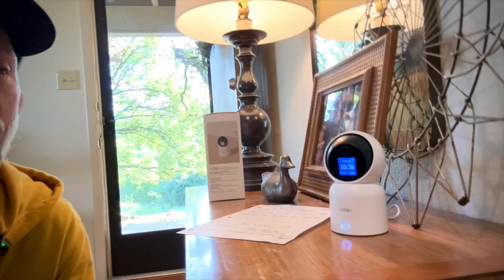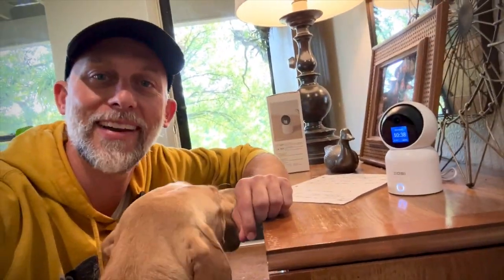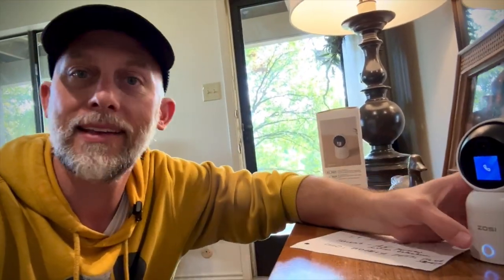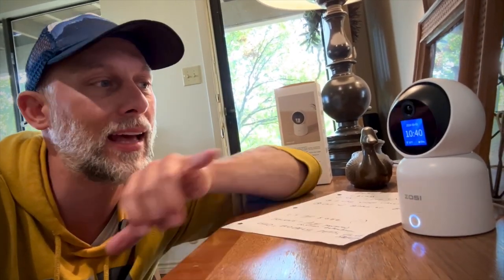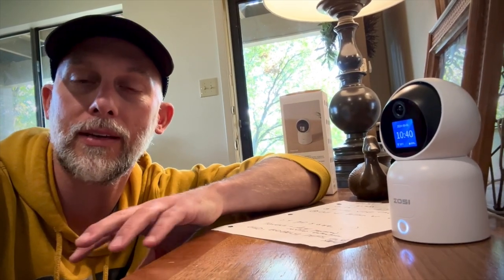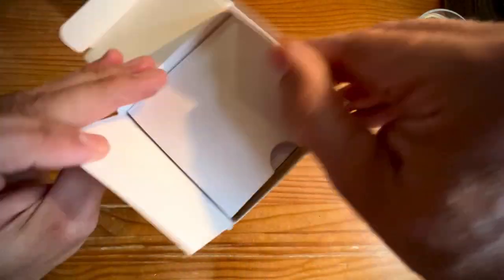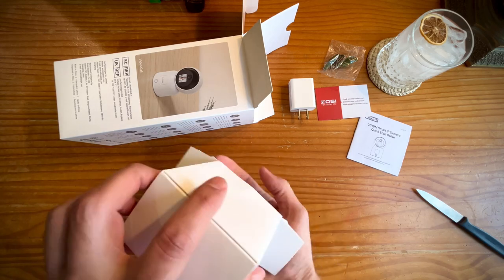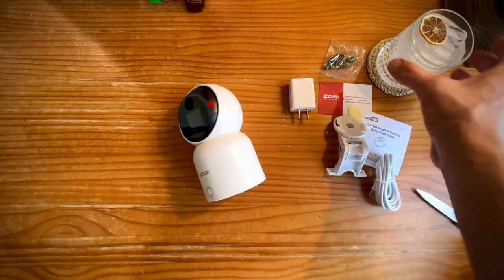I'M LOVING this ZOSI 4K CAMERA - Amazing must-have home gadget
🔥 View Current Price: ➡️

Review of the ZOSI 4K Pan/Tilt Smart Security Camera Indoor, Plug in 2.4/5GHz WiFi Camera, 2 Way Video, Motion Tracking, 8MP Baby/Pet Dog Monitor with Phone app, C519M8 360° View Home Cam, Cloud & SD Card Storage